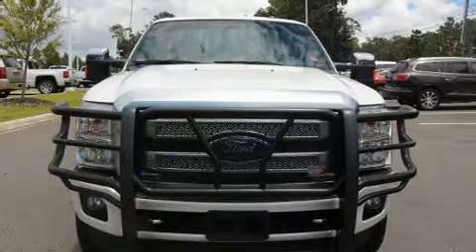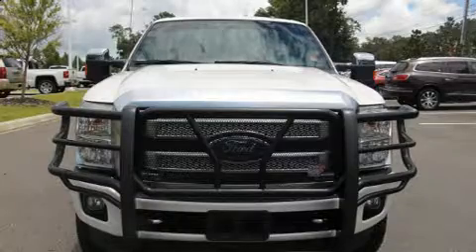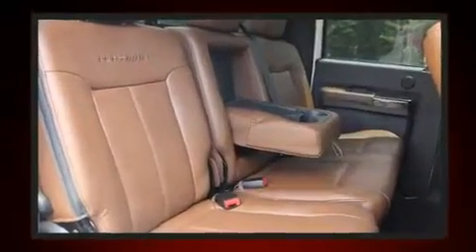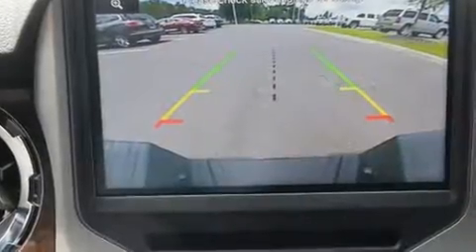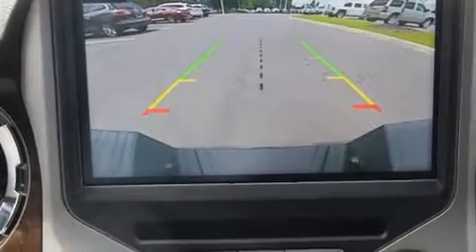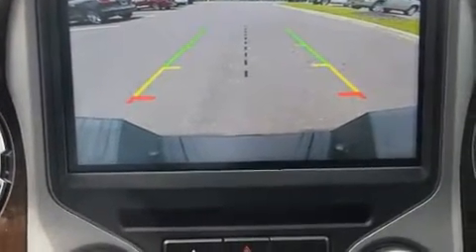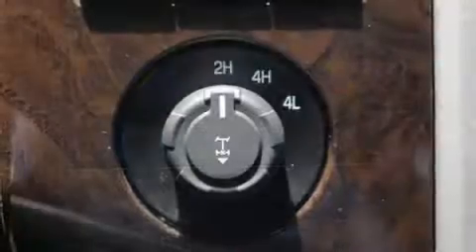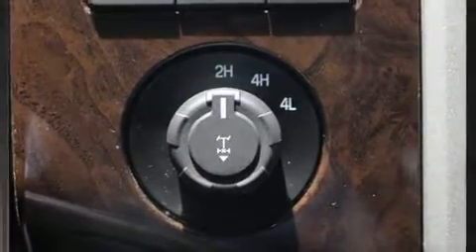2016 Ford F-250 in Tallahassee, FL 32308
Dale Earnhardt Jr. Buick GMC
1850 Capital Circle NE

Discerning drivers will appreciate the 2016 Ford F-250. It features four-wheel drive capabilities, a durable automatic transmission, and a powerful 8 cylinder engine. Ford infused the interior with top shelf amenities, such as: front and rear reading lights, a tachometer, variably intermittent wipers, a rear step bumper, telescoping steering wheel, an overhead console, and air conditioning. Safety equipment has been integrated throughout, including: dual front impact airbags, front side impact airbags, traction control, brake assist, ignition disabling, and 4 wheel disc brakes with ABS. With electronic stability control supplementing mechanical systems, you'll maintain precise command of the roadway. We know that you have high expectations, and we enjoy the challenge of meeting and exceeding them! Please don't hesitate to give us a call.